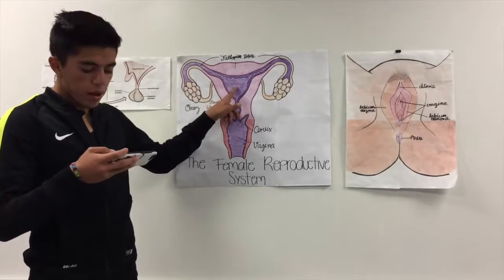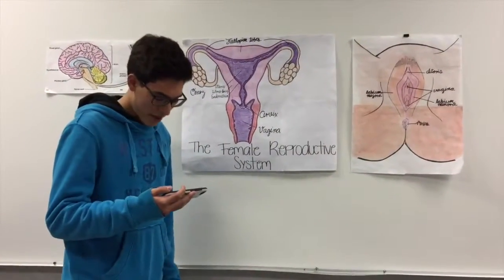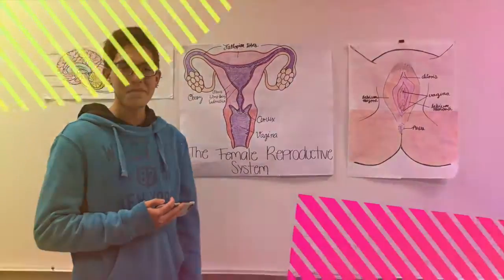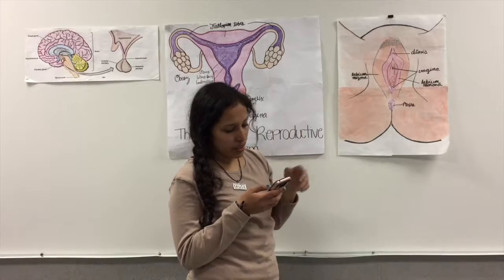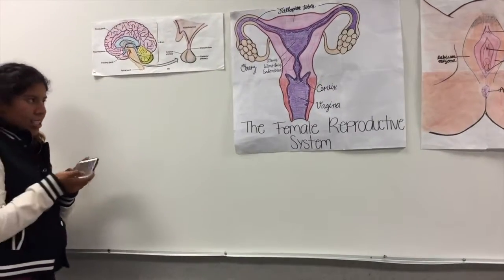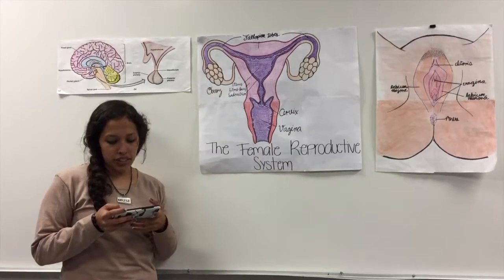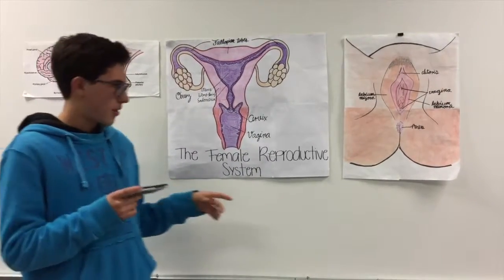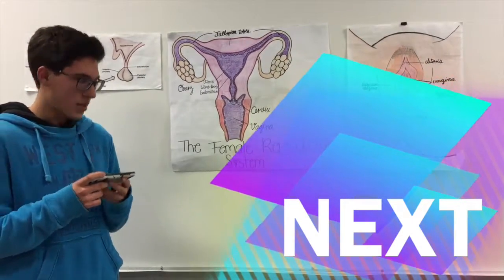Human Evidence 3 video